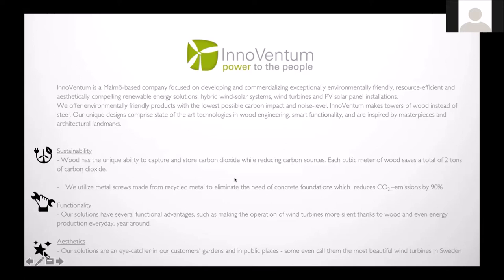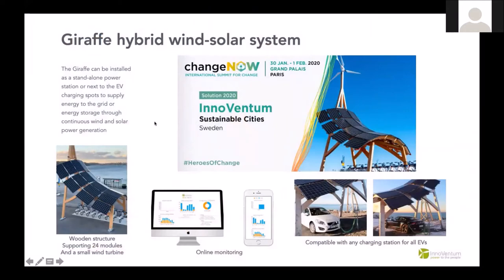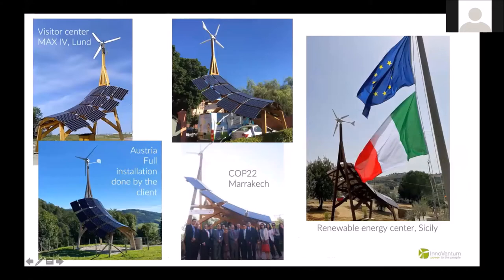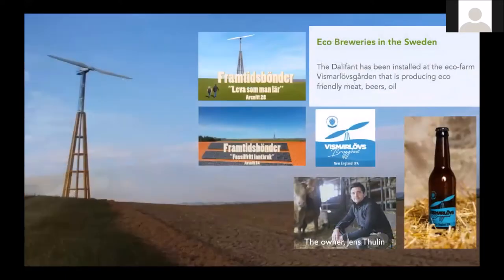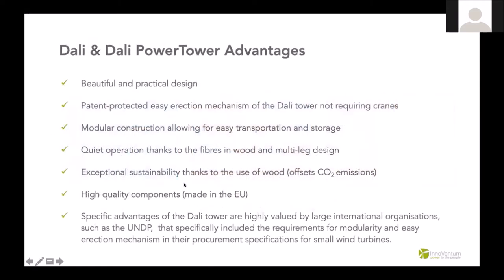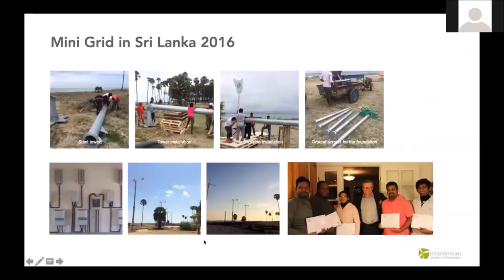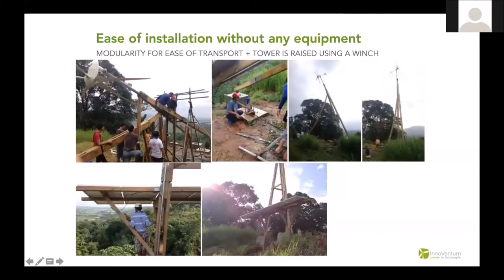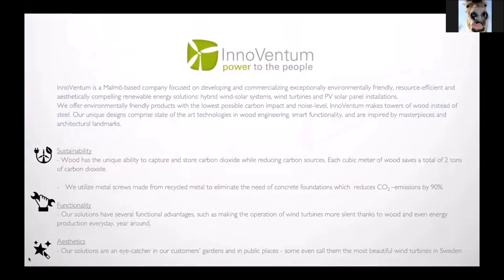Artistic Small Wind Turbines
Title: Bringing Beautiful Design to Renewable Energy

Speaker: Julien Daligault, CEO, Innoventum, Sweden

The 6th International Conference for Small and Medium Wind Energy, organized by Nordic Folkecenter for Renewable Energy the Danish Test and Resource Centre for Small Wind Turbines the Danish Small Wind Association, in partnership with the World Wind Energy Association and with the support of the Department of Business Development and Technology of Aarhus University took place in blended format on September 22, 2021.

The 7th edition of the conference will take place on 21-23 September 2022, both online and in person.

People interested in the Small, Medium & Distributed wind topics can join the dedicated group on LinkedIn